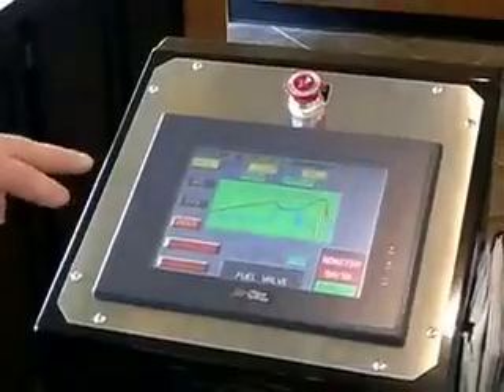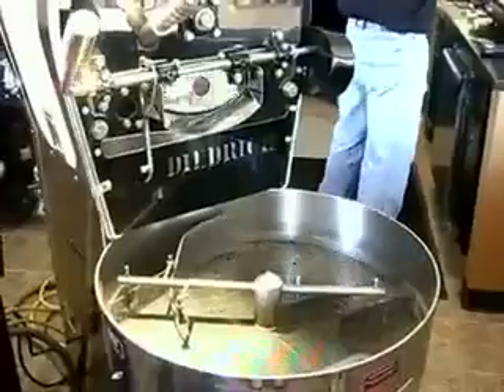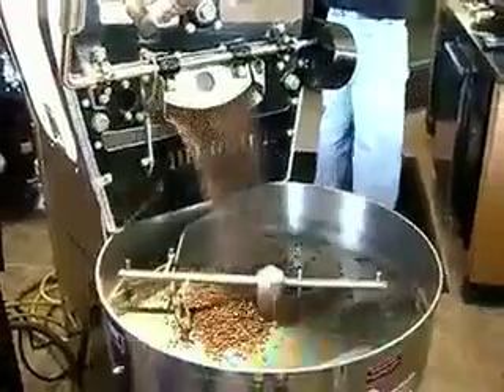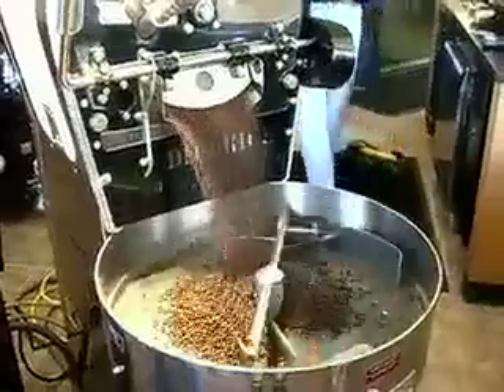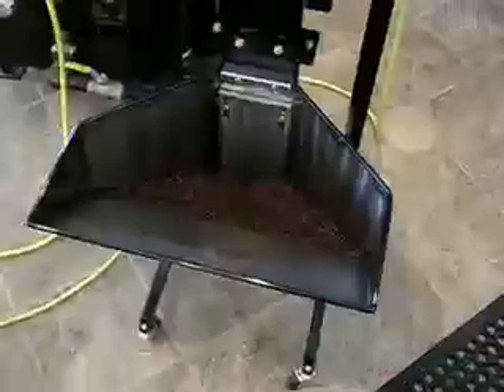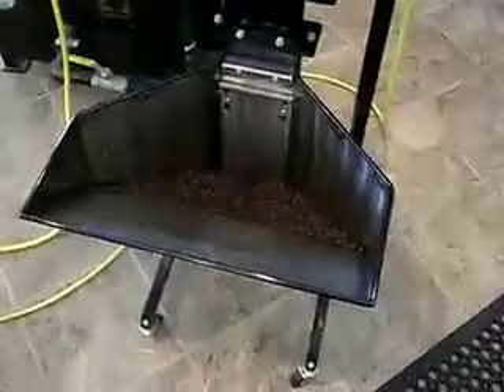Coffeehouse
Arcedium Coffeehouse opened Jan. 20 in downtown St. Charles